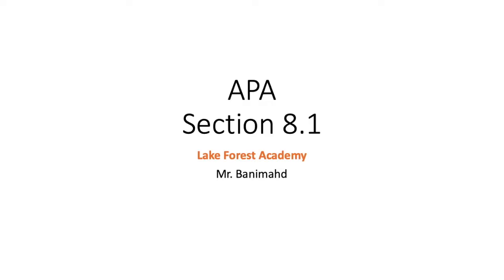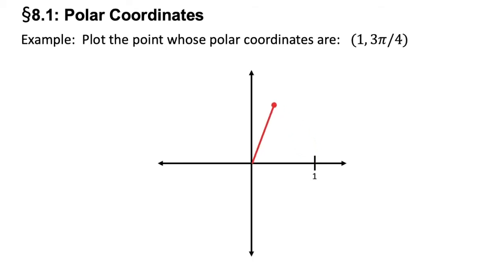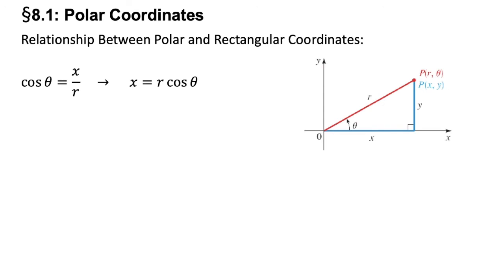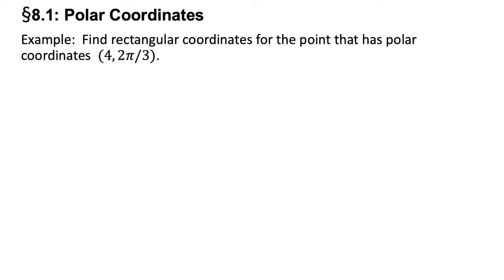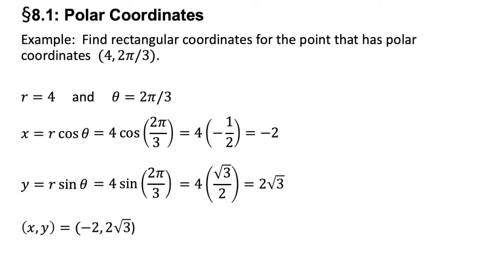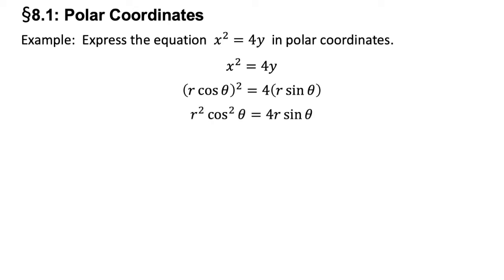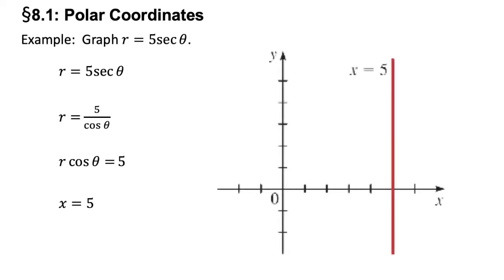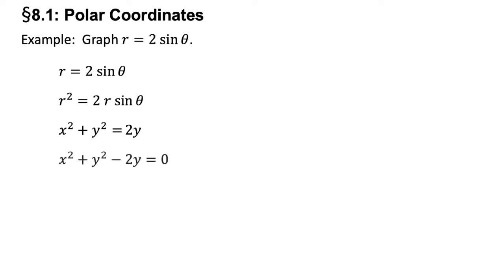APA - Section 8.1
Polar Coordinates - Mr. Banimahd